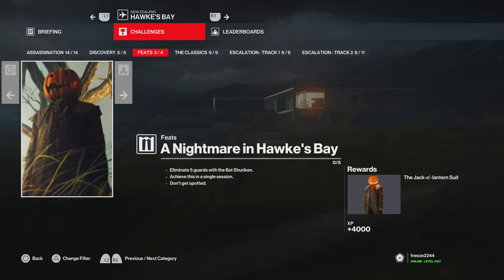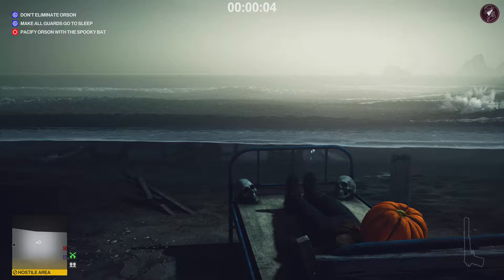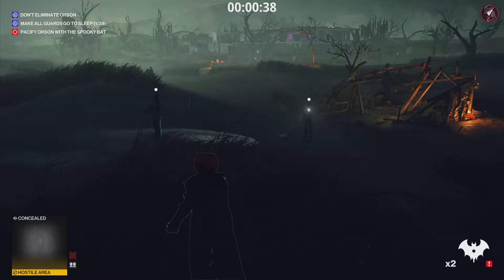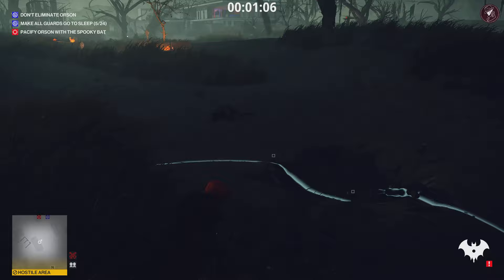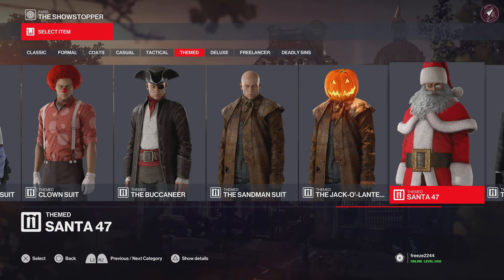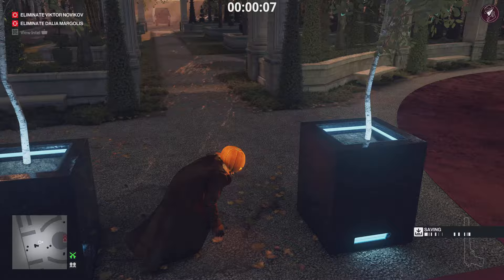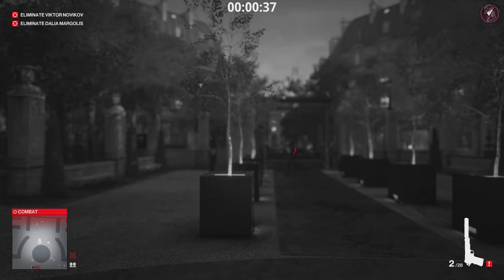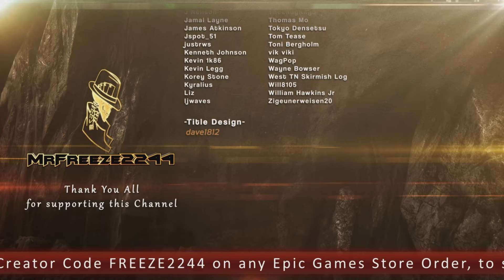HITMAN WoA | How To Unlock The Jack O Lantern Suit | A Nightmare in Hawke's Bay Challenge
In this HITMAN 3/World of Assassination walkthrough we'll be covering how to unlock the Jack O Lantern suit to use across all locations. In A Nightmare in Hawke's Bay Challenge I'll be showing you how to complete it in the Mills Reverie escalation in Hawke's Bay nice and easily and showcasing the suit at the end.